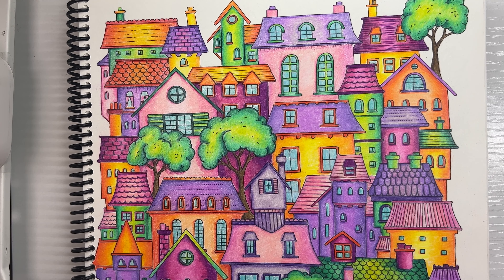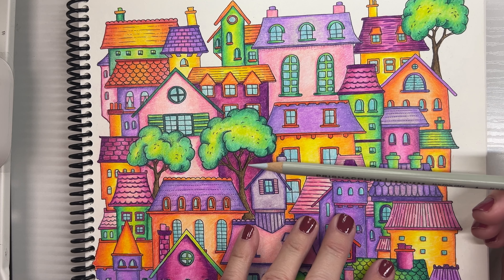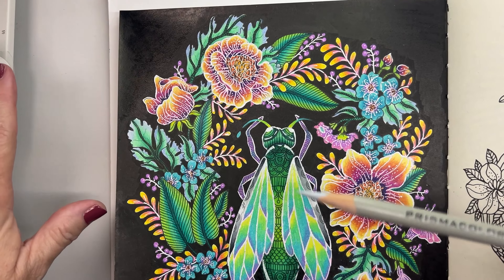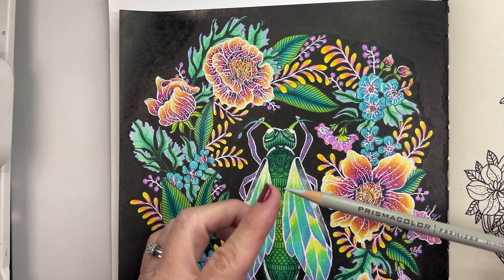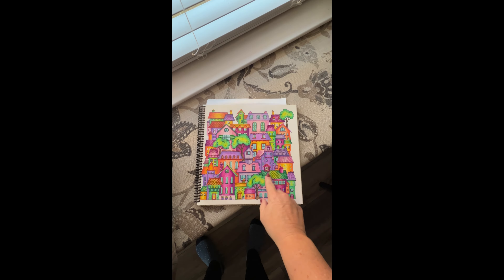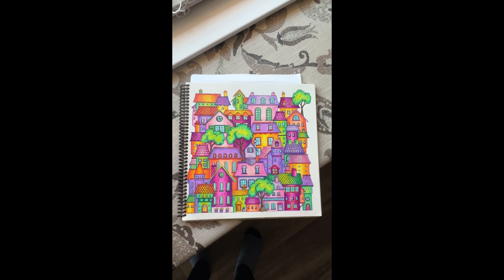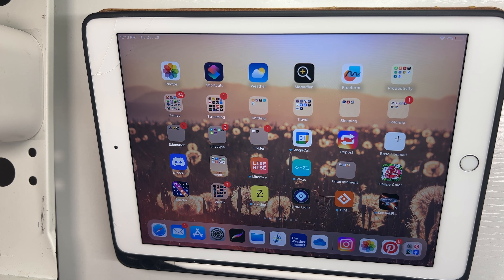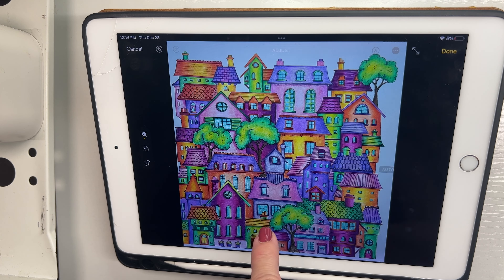From Dull to Dazzling: Transform Your Coloring Page Photos for Social Media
Unlock the secrets to making your coloring pages shine on social media using an iPhone and Android phone! In this coloring tutorial, discover expert tips on photographing your creations to enhance their visual appeal. I’ll teach you some essential techniques, lighting tricks, and phone editing hacks to showcase your coloring pages at their absolute best. Elevate your social media game by taking better pictures of your coloring pages!  And be proud of your art!

So grab a coloring page and your phone, and let’s do this!

Kim 📷 🎨 ✨

Chapters:
00:00  Introduction
00:38  My photography experience
01:54  In-camera metering/exposure/lighting
05:27  Capturing photographs using natural light
07:05  Ensuring there's a perimeter around the page
07:51  Quick note about shiny pages
08:55  Editing photo using iPhone
13:27  Editing photo using Android phone
16:13  Final thoughts